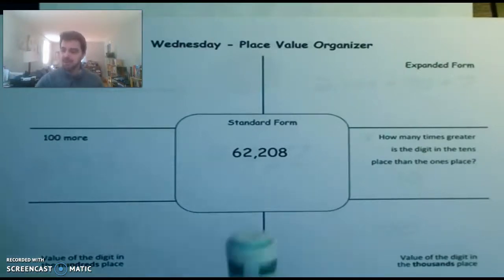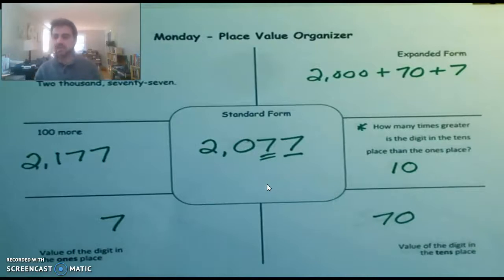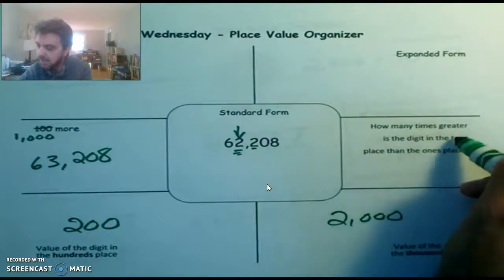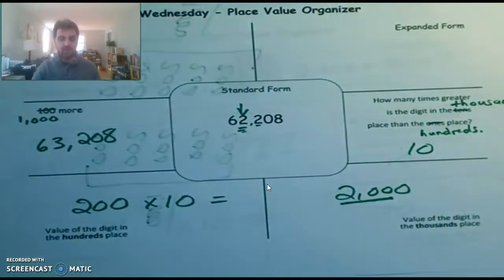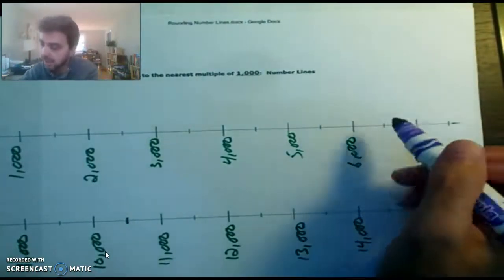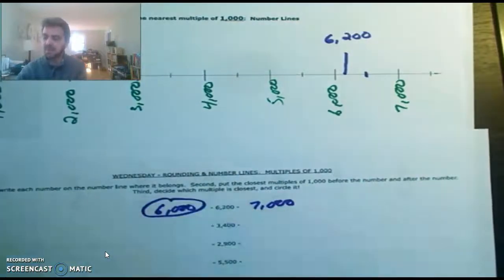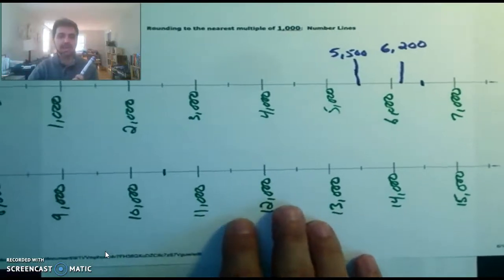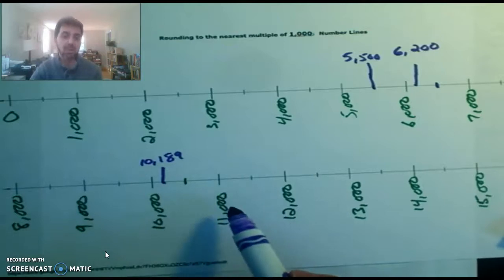Rounding to 1,000 on Number Line